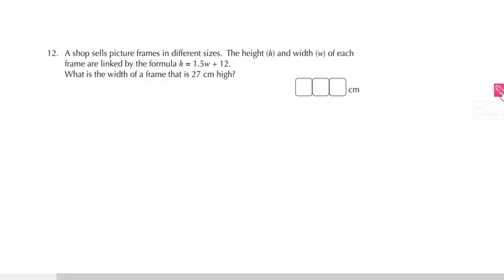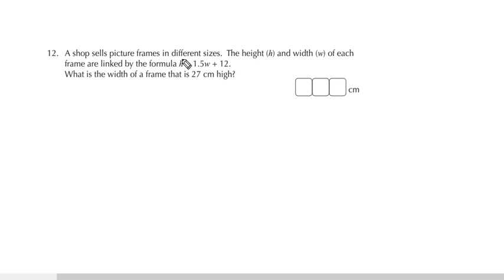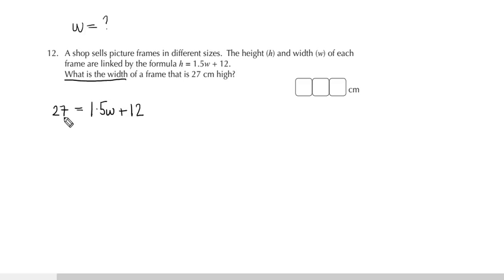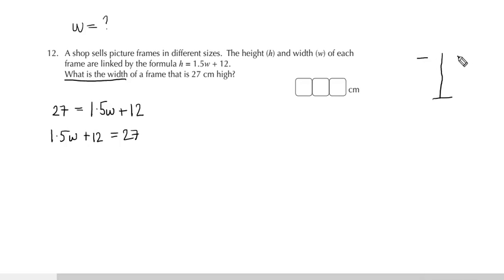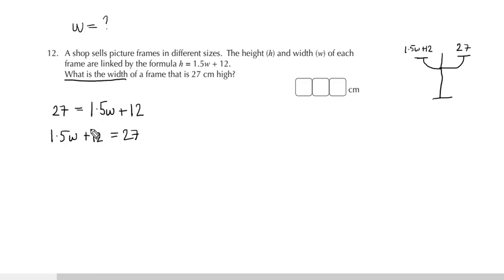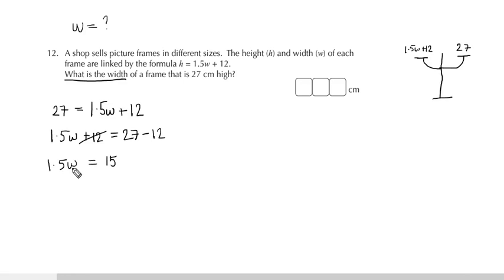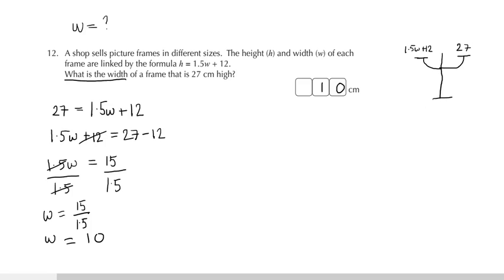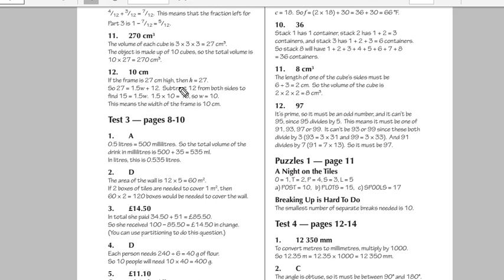CGP Maths Problems Age 10-11 Test 2 Q12